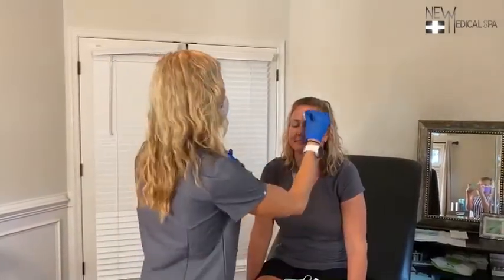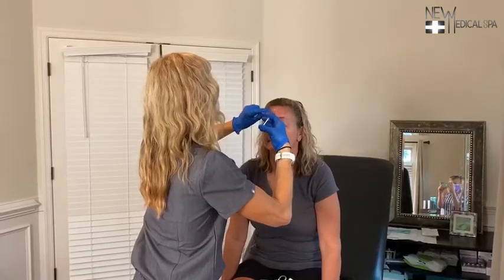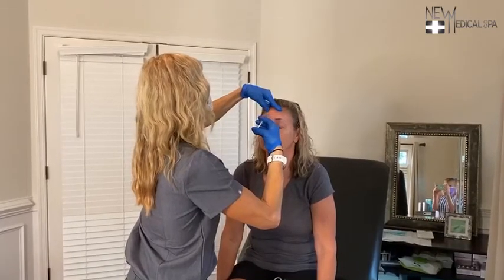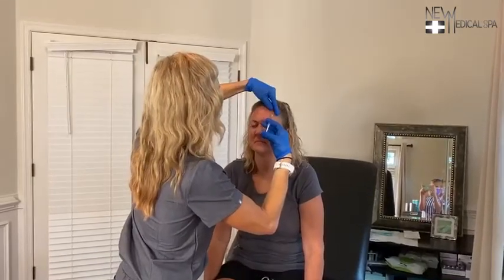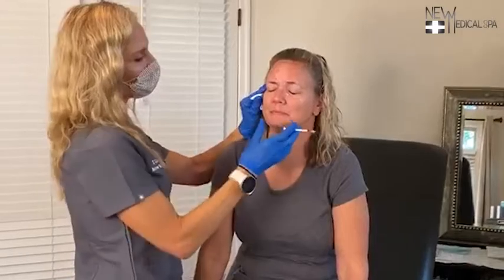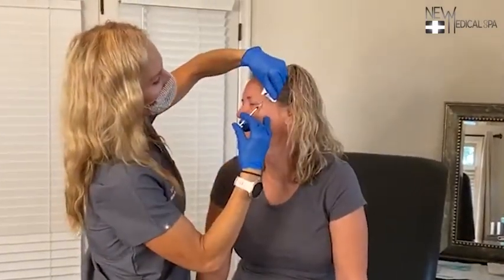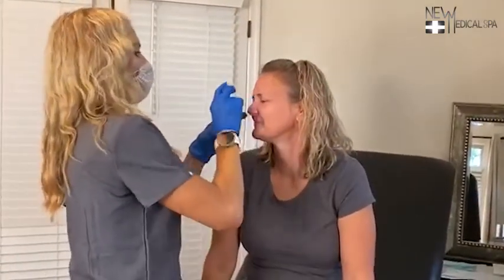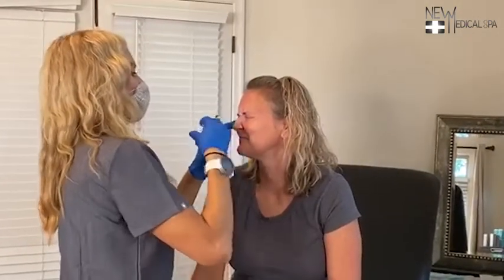Actual Botox Injection to a Client!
Watch 🎥 as Dr. Teresa injects Botox to this client on different areas of her face. 😁

Botox 💉 works best for wrinkle-improvement but it also has many other benefits like helping in hyperhidrosis and relieving chronic migraines. 💆🏻‍♀️

Need your next Botox appointment?